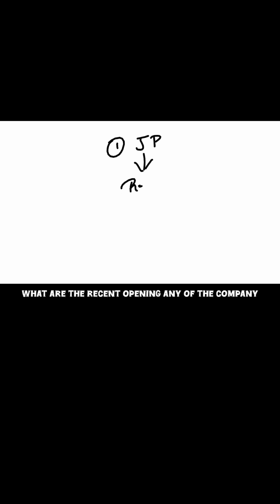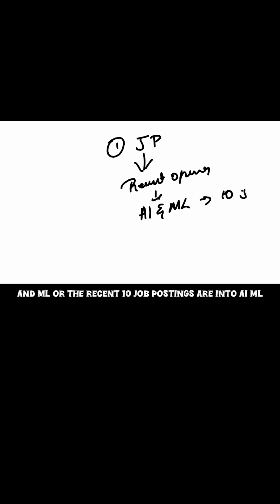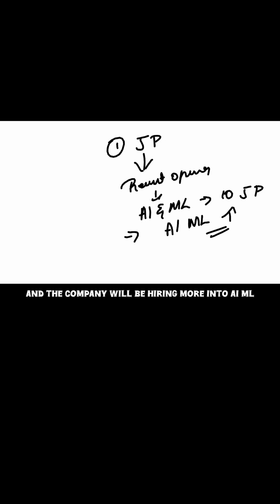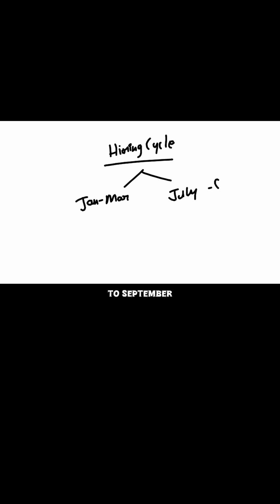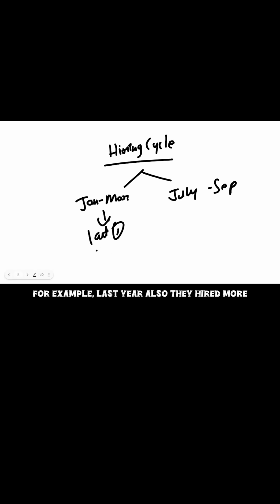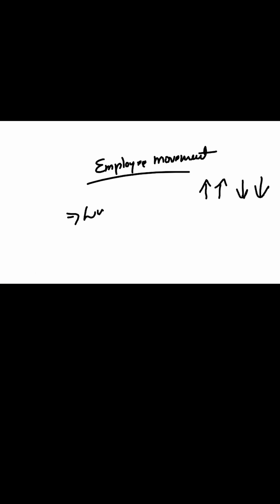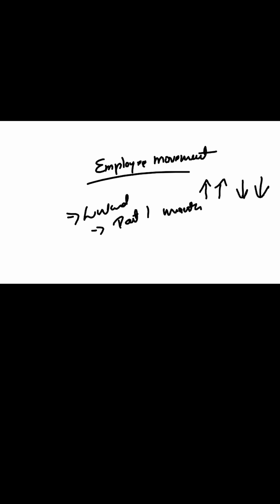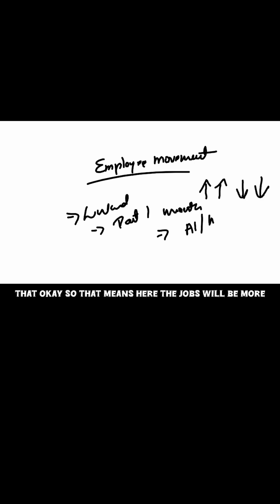How to Identify The Hiring Pattern ❓ HR Tips 🔥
Self – Studying | Fitness | Pomodoro

Data is not just a set of numbers 😊 it's a story waiting to be told.  Join our growing community of discovery, problem-solving, and innovation.

👇Rules for Challenge

🎯 Yoga & Fitness
🎯 Clean Food & Water
🎯 Learn and Grow
🎯 10 Pages of a self – help Book

My Motivation ❤️

🎯 Hard Work Beats Talent

Question ❓